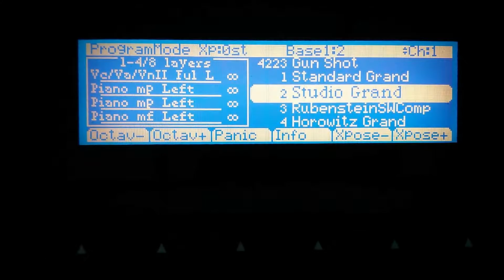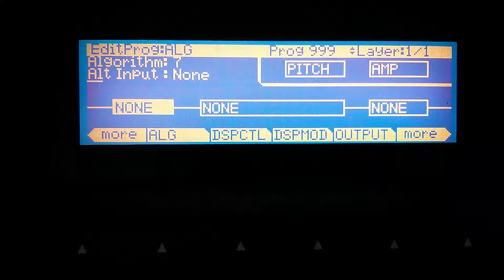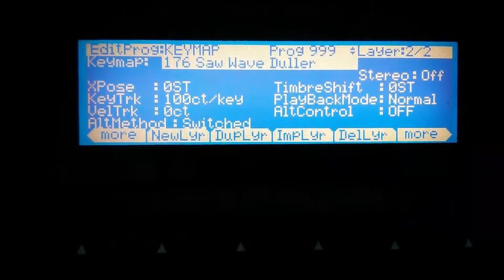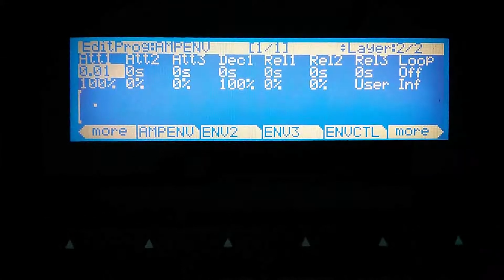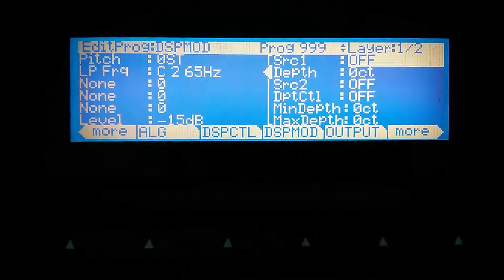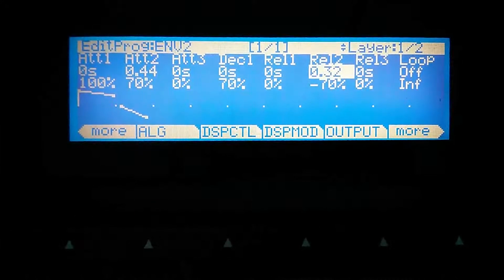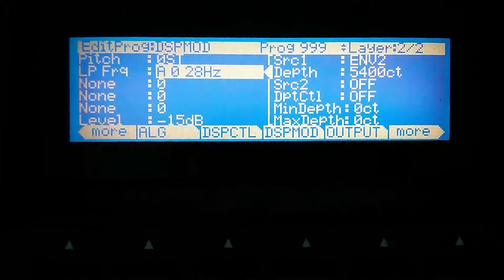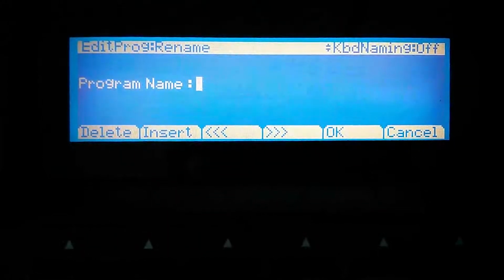Gary Wright: Love is alive Programming Tutorial PT1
This is part 1 which was programmed using the Kurzweil PC3K8 workstation.